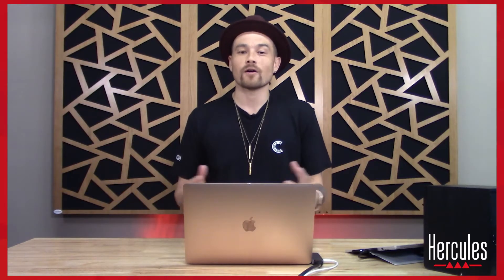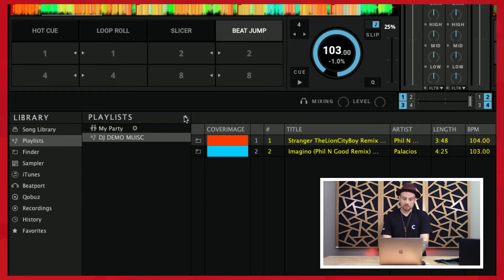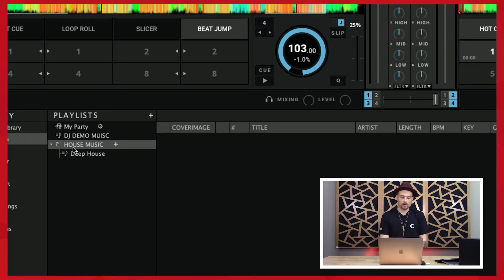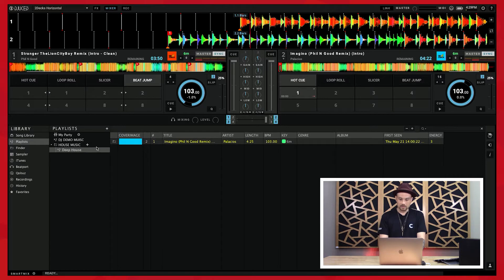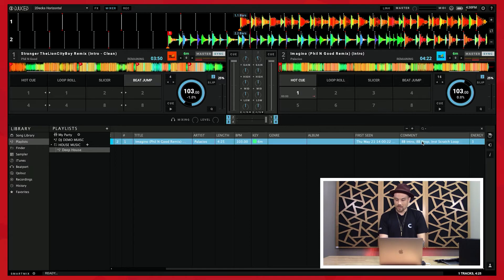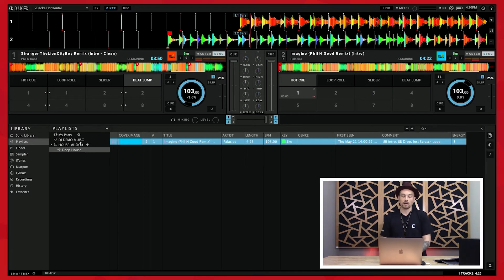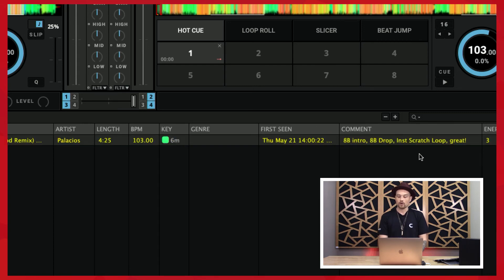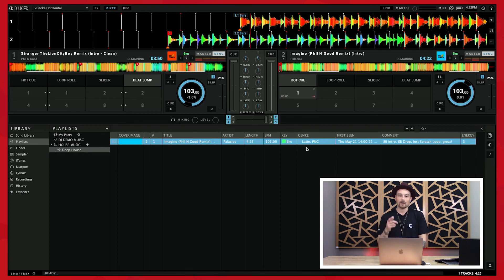Playlist organization (day 3, 1/3) - DJ Academy - DJControl Inpulse 300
Welcome in to day 3! Today, we're gonna into a bit more mapping, plus music organization and making playlists, doing all of that inside of the DJUCED Software. Get yourself familiar with the way the playlists work.